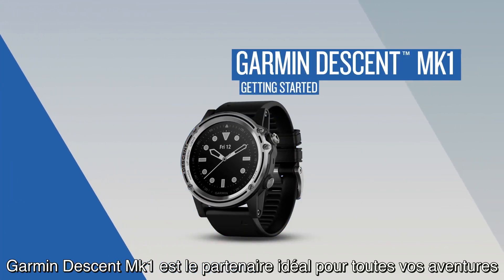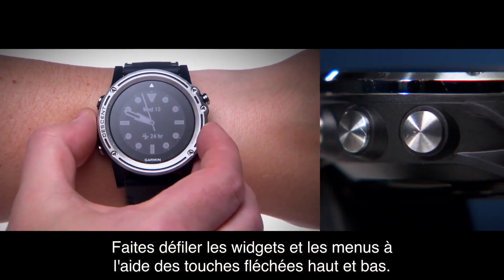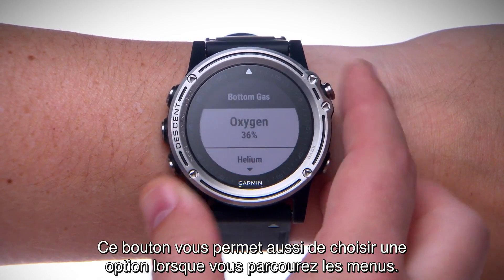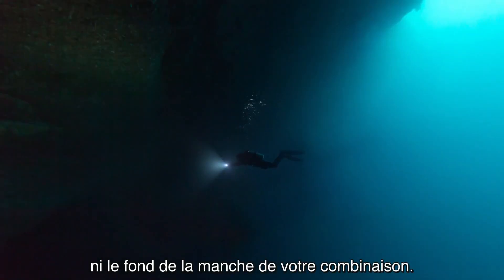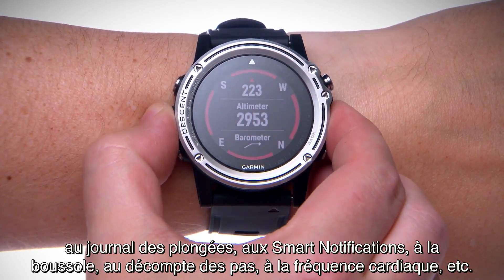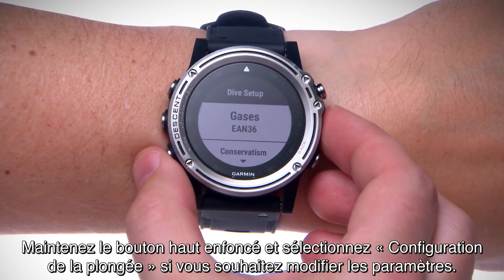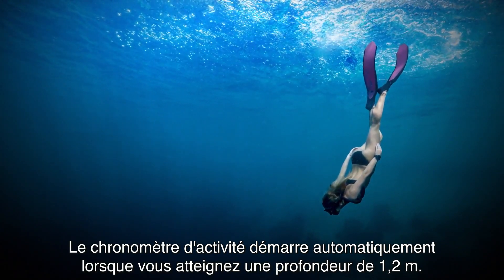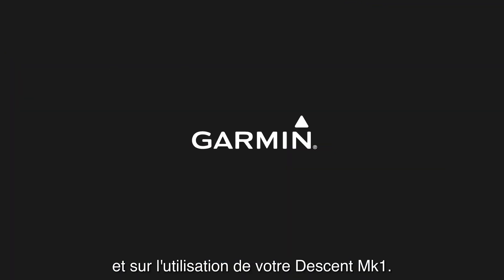Garmin Descent Mk1 - Prise en main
Que vous plongiez avec ou sans bouteilles, en mer ou en eau douce, au nitrox, en trimix ou bien en apnée, Descent Mk1 est l'ordinateur de plongée intuitif tout-en-un qu'il vous faut. Regardez cette vidéo pour découvrir comment utiliser votre Descent Mk1 et plonger pour la première fois avec votre nouvel ordinateur. Pour en savoir plus sur l'ordinateur Descent Mk1, cliquez

• Ordinateur de plongée complet avec fonctions GPS1 de surface au design élégant ; écran couleur lumineux de 1,2 pouce et cartes TOPO
• Capteurs intégrés comprenant une boussole électronique 3 axes, un gyroscope et un altimètre barométrique ; fonctions GPS et GLONASS vous permettant de consigner les points où vous plongez et refaites surface¹ pour la navigation en surface.
• Prise en charge des modes simple gaz, multigaz, profondimètre et apnée (nitrox et trimix compris) ; planification de vos plongées directement sur l'ordinateur.
• Journal de plongée vous permettant d'enregistrer les données de 10 000 plongées maximum, de les consulter et de les partager en ligne via Garmin Connect™ et l'application mobile incluse
• Technologie de fréquence cardiaque au poignet Elevate™², profils d'activité multisports, métriques de performances et Smart Notifications³
• Autonomie de la batterie : jusqu'à 21 jours en mode montre, 12 jours en mode montre intelligente, 40 heures en mode plongée et 20 heures en mode GPS